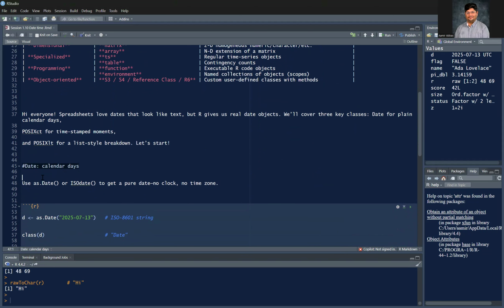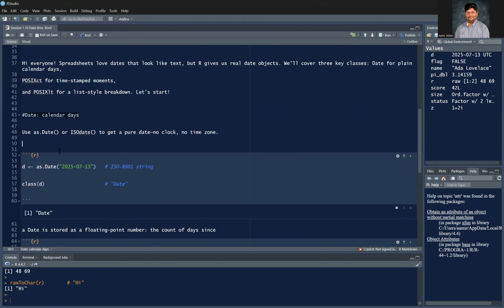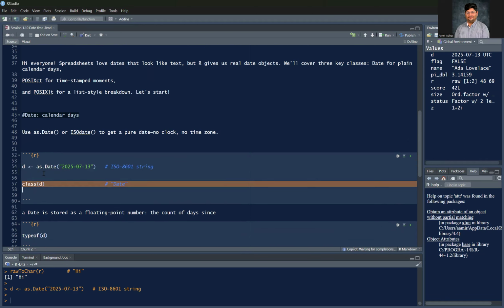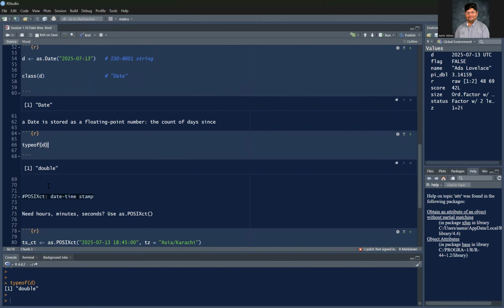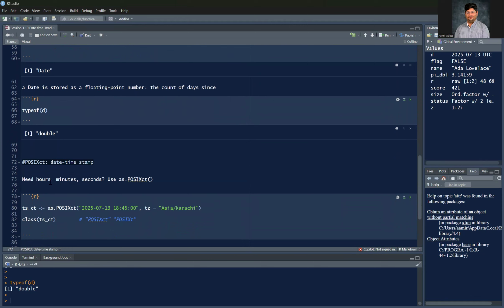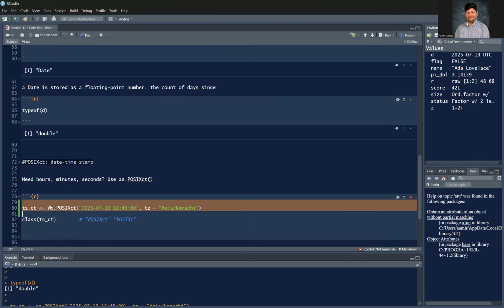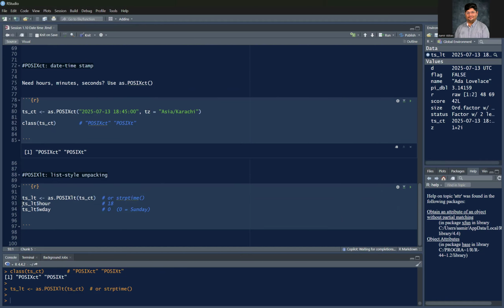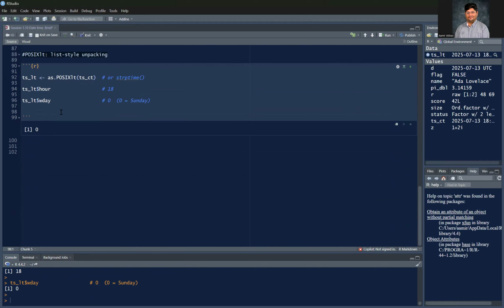R Programming | Date time variables in R | Session 1.10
Master how to work with Date and Time in R programming in this beginner-friendly tutorial. In this session, you'll learn:

• The three main date/time data types in R: Date, POSIXct, and POSIXlt
• How to use as.Date() to convert strings into date format
• Understanding how R stores date values internally as numeric
• Using as.POSIXct() and as.POSIXlt() to handle timestamps with hours, minutes, and seconds
• How to extract components like hours and weekdays from datetime objects

Whether you're dealing with time series data, data wrangling, or datetime analysis in R, this video will give you a solid foundation.